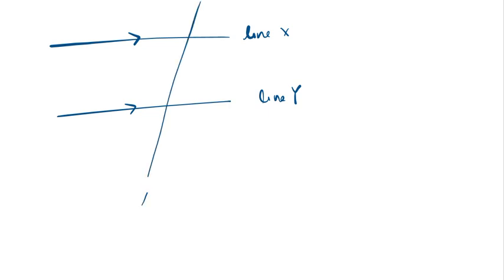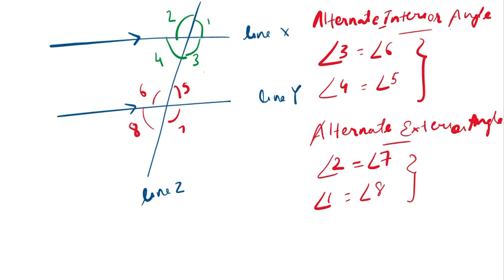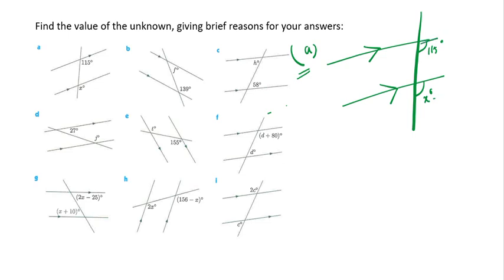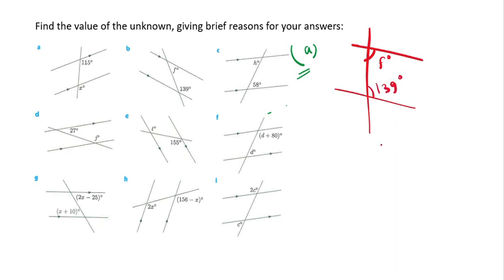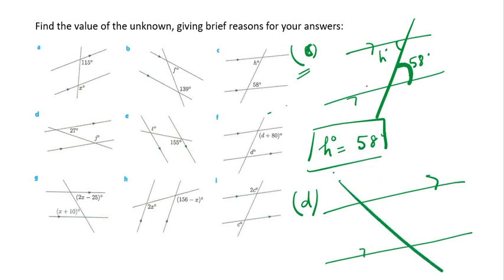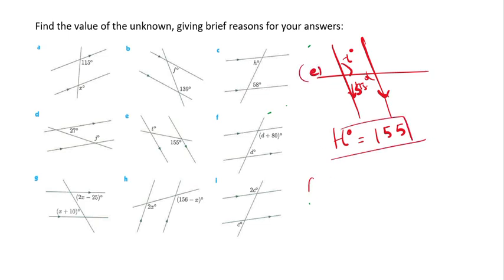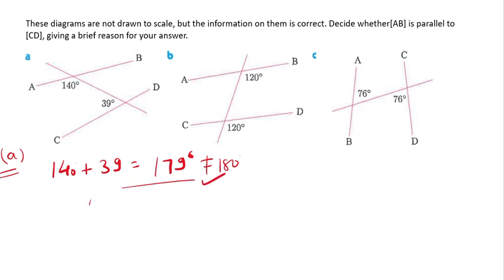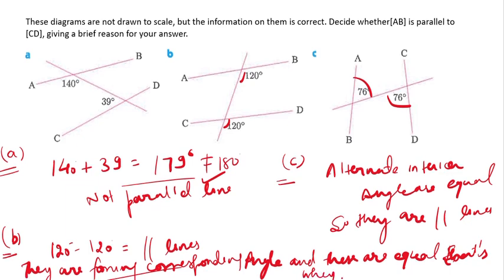parallel and transversal line part 4. Practice question.